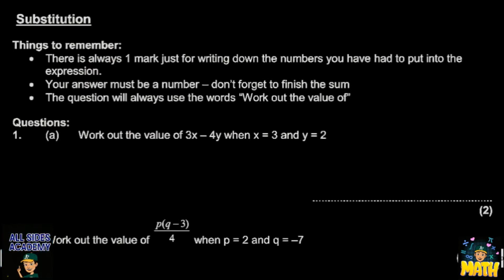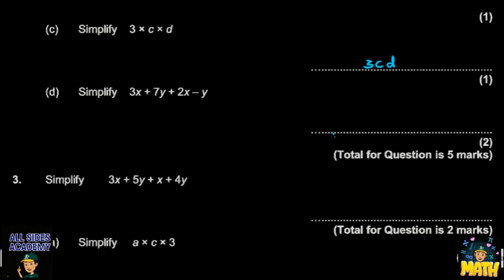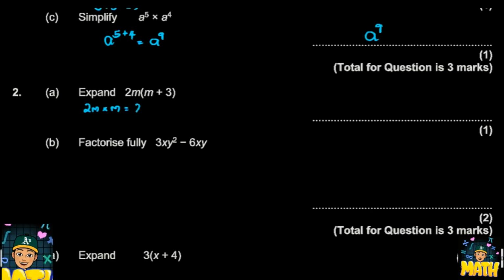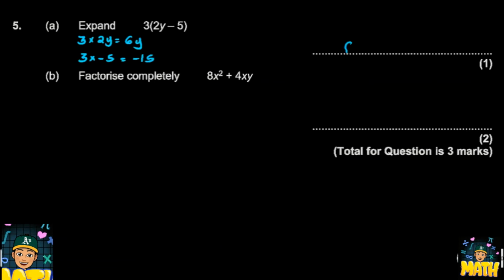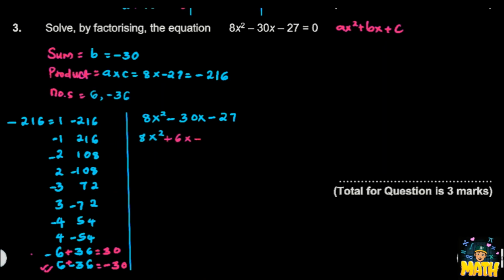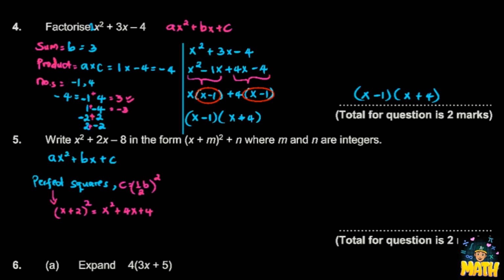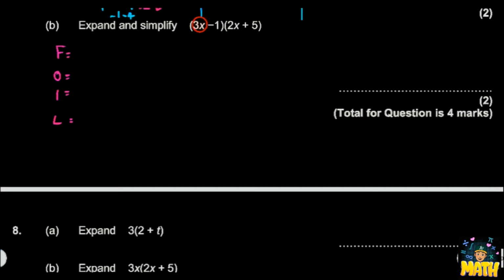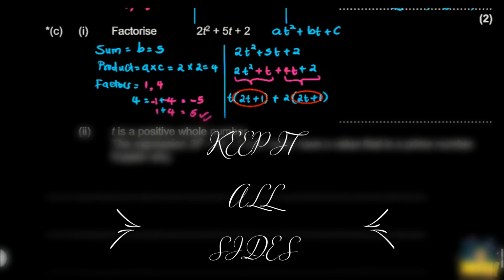Substitution and Simplifying booklet solutions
**This video covers the following topics:
Substitution
Collecting like terms(Simplifying)
Expanding and Factorizing single brackets
Expand and factorize quadratics

0:00 -Intro
4:57 -Collecting like terms(Simplifying)
0:24 -Substitution
10:42 -Expanding and Factorizing single brackets
20:10 -Expand and factorize quadratics